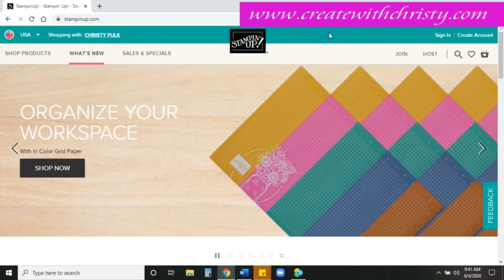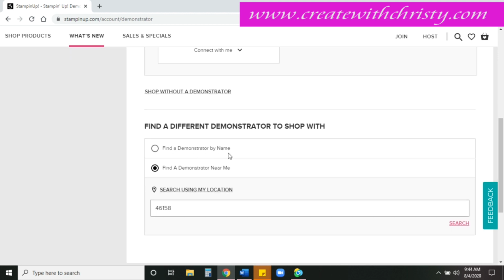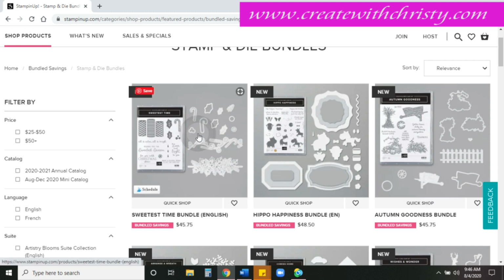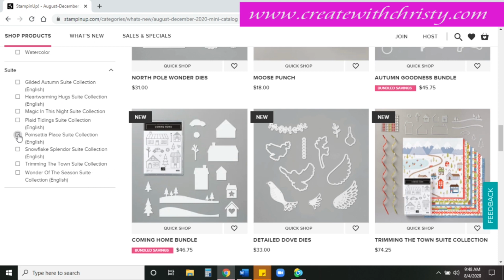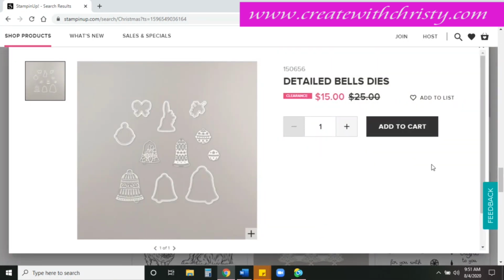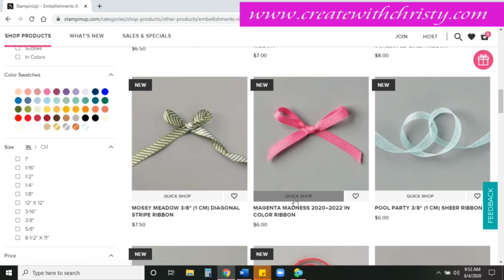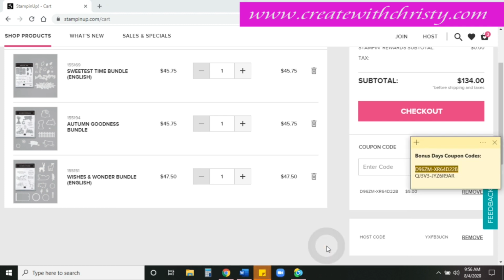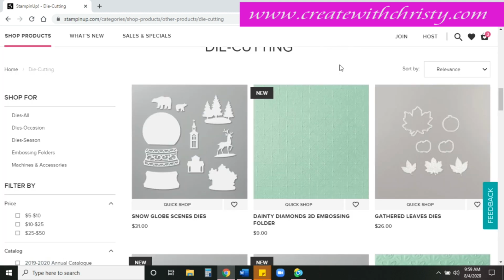Learn How to Use the New Stampin' Up! Online Store!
Want to learn how to use the new Stampin' Up! Online Store? Then this video is for you. You're going to love it!

Live in the USA? Don’t have a Stampin’ Up! Demonstrator? If your answer is yes to both questions, I'd love to be your Stampin' Up! Demo!

Doily Rewards Program – Earn a $50 Shopping Spree from Me (USA residents only)

I'd love to send you the current catalog(s) if you don't have one.

Sign-Up For My Stampin' Up! Newsletters